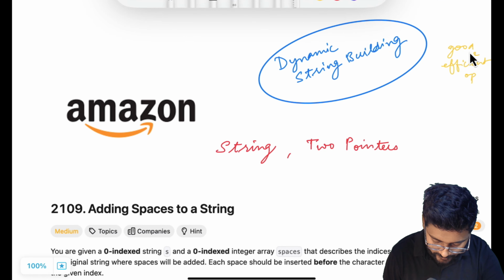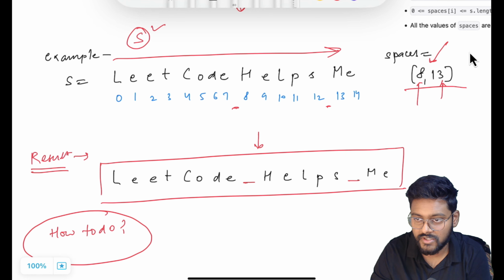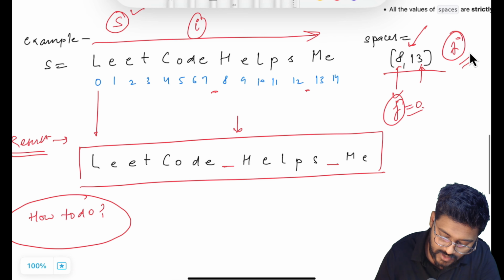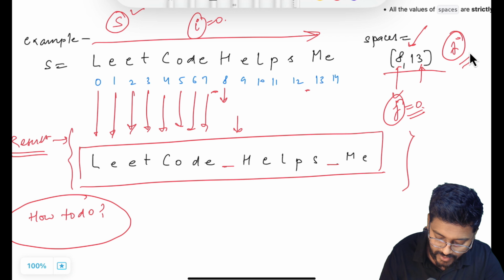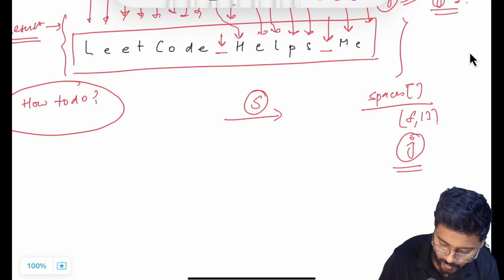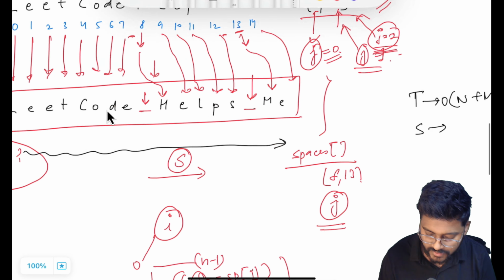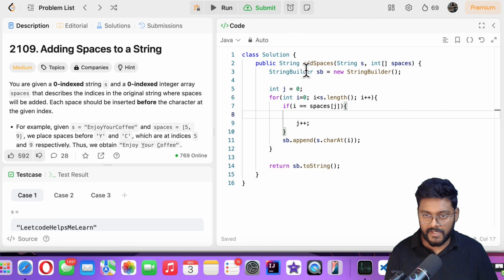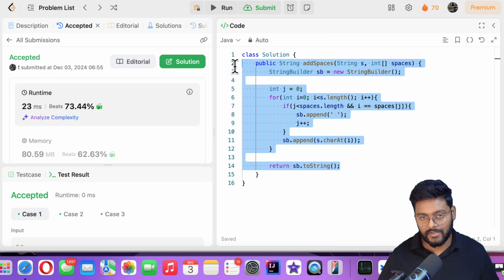LeetCode 2109 Adding Spaces to a String | Easy | Two Pointers | Amazon Interview Question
LeetCode Problem 2109 Adding Spaces to a String  [ 3 Dec 2024 ]

📌 Video Overview:
Dive deep into the solution for the LeetCode challenge titled '2109 Adding Spaces to a String'. Whether you're kickstarting your coding journey or aiming for roles at tech giants like Facebook, Amazon, Apple, Netflix, or Google, this tutorial is tailored for you. We'll break down the problem step-by-step, ensuring clarity and understanding.

📌 Chapters:
00:00 Understanding Problem Statement
00:56 Approach - Two Pointers / String Buffer
05:32 Time & Space Complexity
06:14 Code - Two Pointers - String Buffer

🔖 Relevant Tags & Keywords:
easy leetcode2109 Adding Spaces to a String